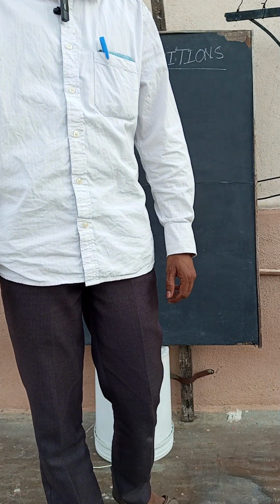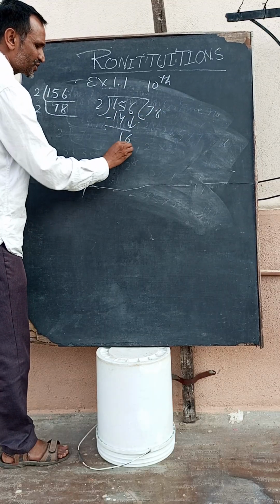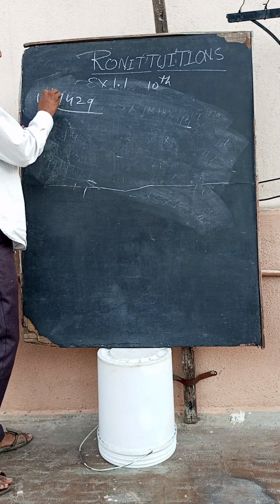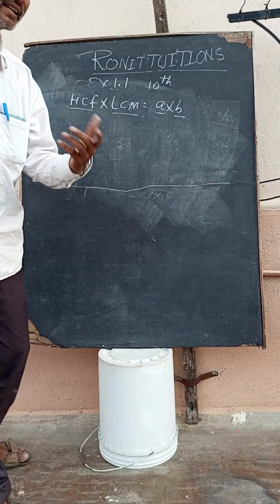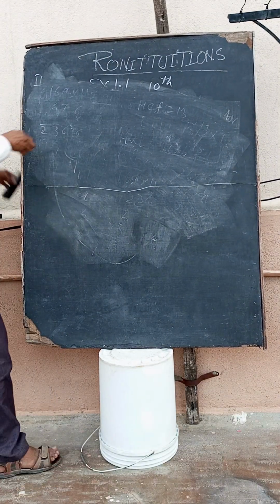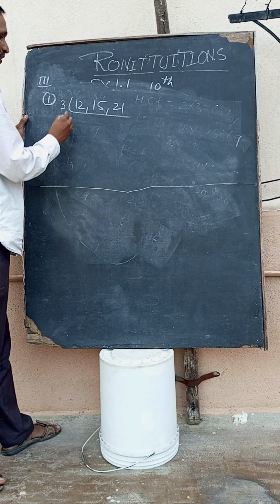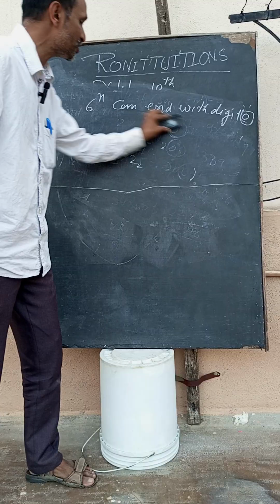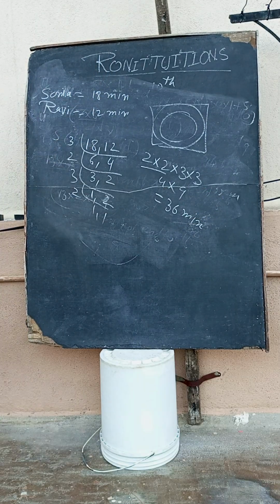10th mathematics real numbers ex. 1.1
10th mathematics real numbers finding the LCM, and HCF
LCM xHCF=A xB     total solution for ex. 1.1